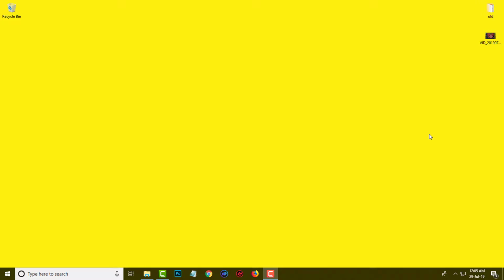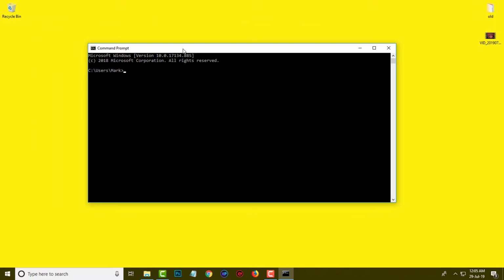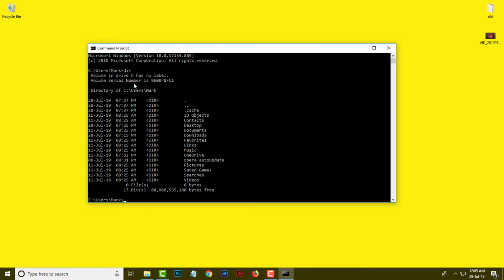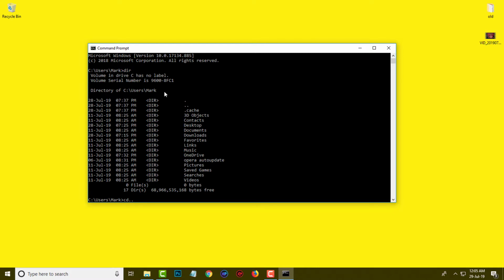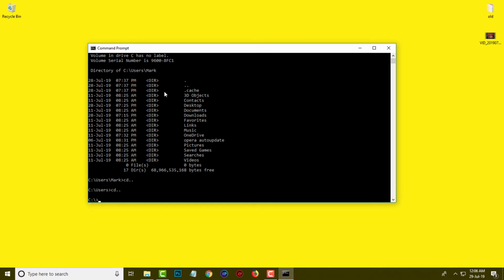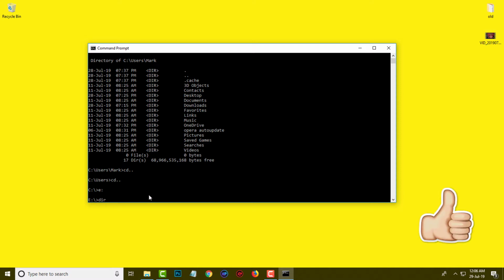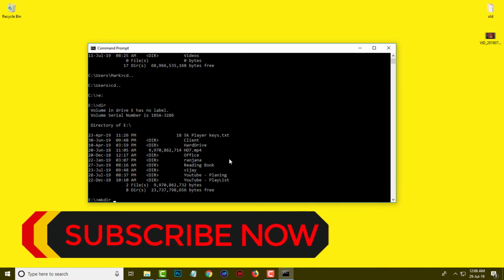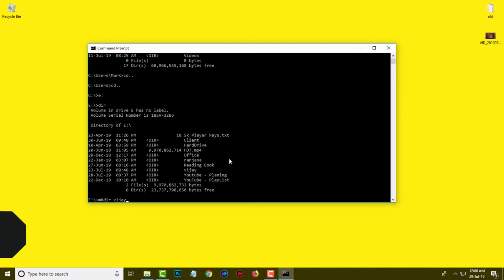How To Create A Folder Using Command Prompt in Windows 10 - Commands: mkdir, dir, cd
Hello friends, Today i am going to show you how to create directory or make a folder using cmd in windows 10. Here i will cover How to change directory using CD command in CMD.

Also i will show you how to use cmd commands like dir to get a list of all directories and CD command to change directory.

so keep watching and learn new tips and tricks of command prompt program of windows 10.

in this video you will learn, create folder, change directory and also change drive using command prompt.